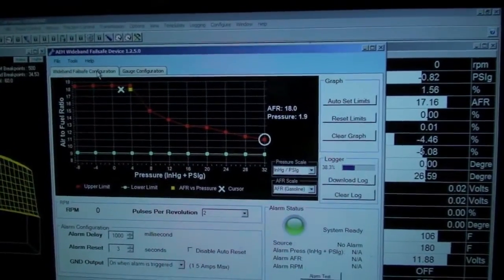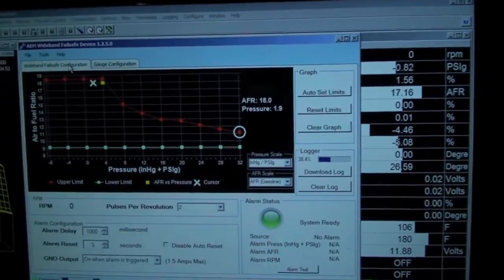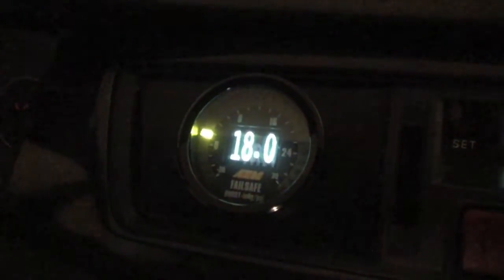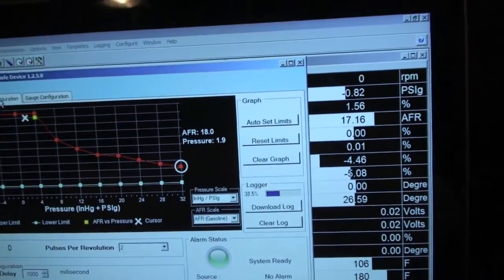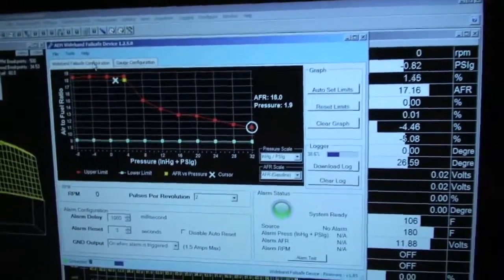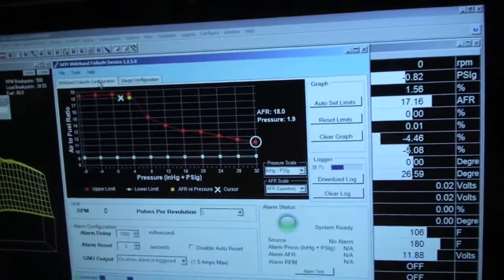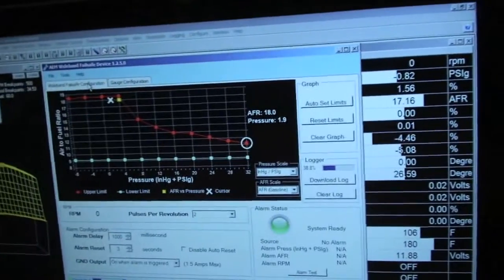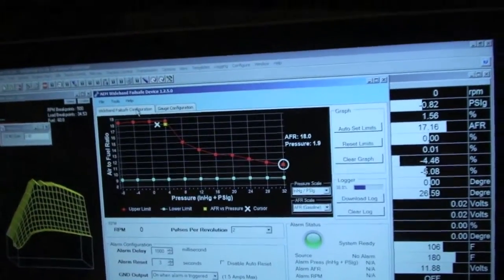AEM Wideband Failsafe first thoughts -- AWESOME AS HELL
Best AEM gauge ever.  This thing does it all.  Wideband AFR, Boost Gauge, RPM, Datalogger.  You can export your data logs from AEM Data and stuff it into VirtualDyno to calculate your HP/TQ.

I have my gauge setup to display AFR in the middle and Boost around the ring, so I have 2 gauges for the price of one.  The failsafe is very cool, I have have it cut boost, switch to a different timing/fuel map, turn on a rev limiter, enable a shift light, damn near anything.

Best AEM Gauge Ever.